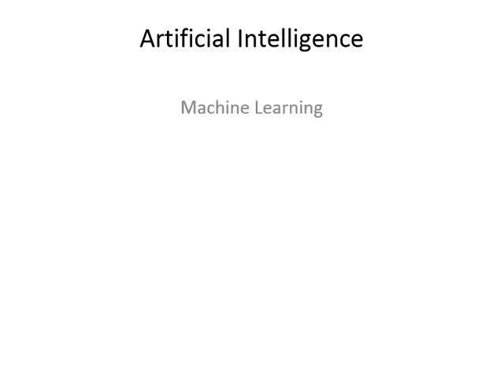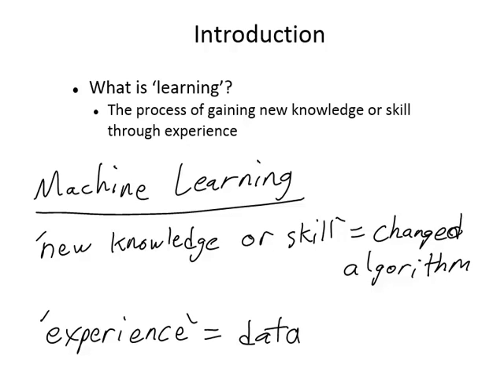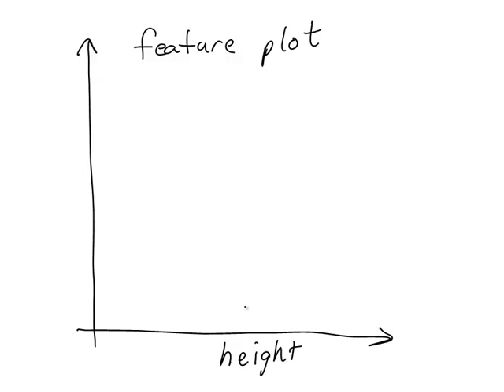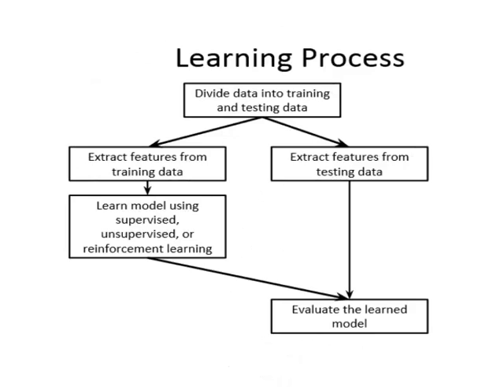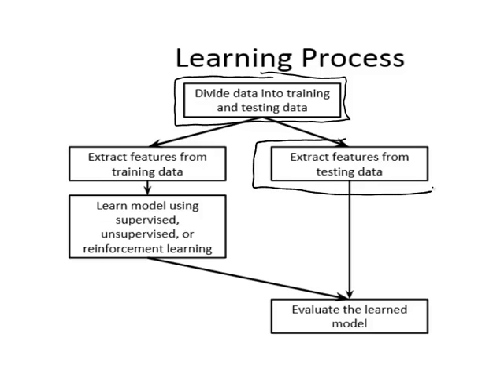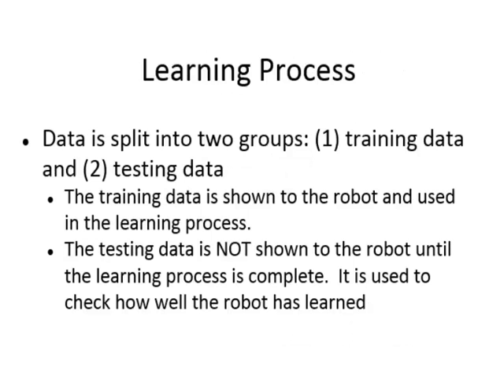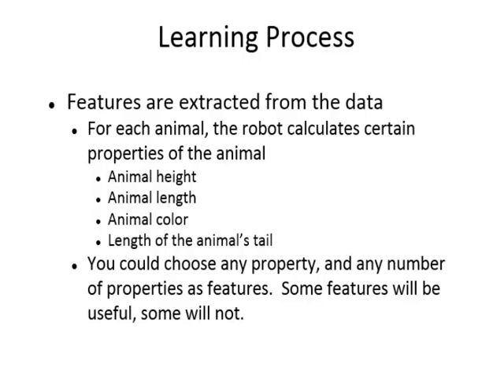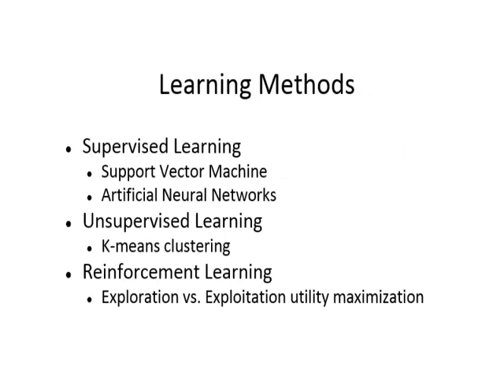2 4 4 Lecture Video 1 of 3 Machine Learning Intro